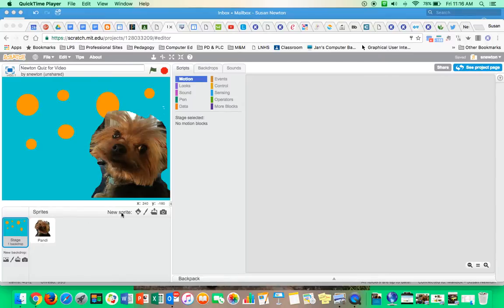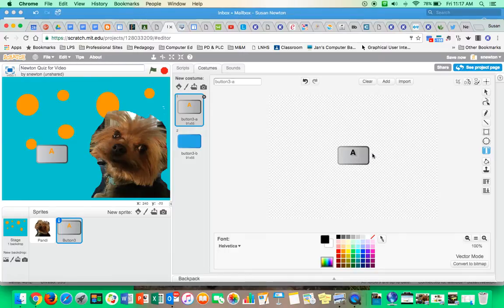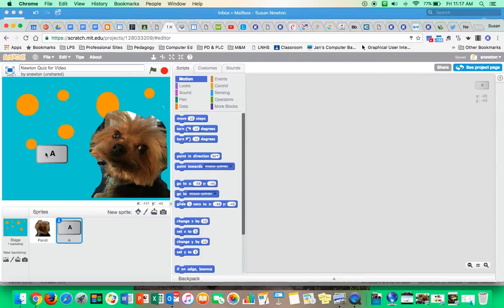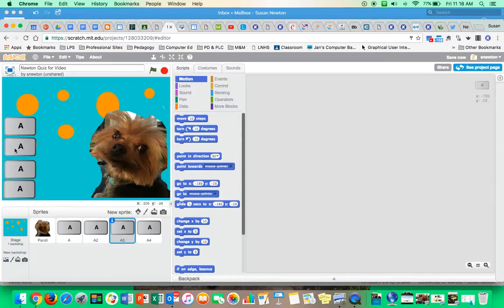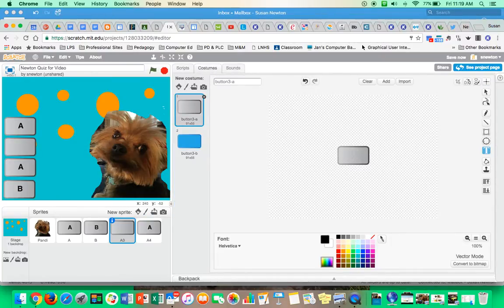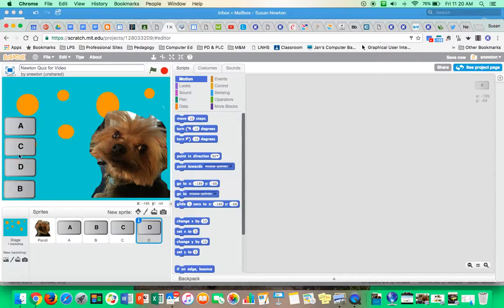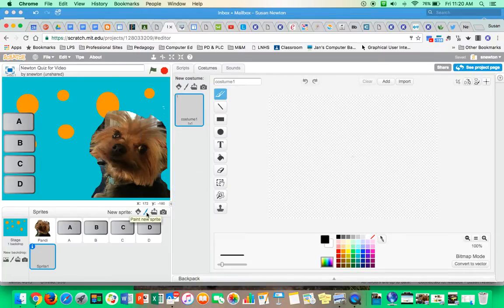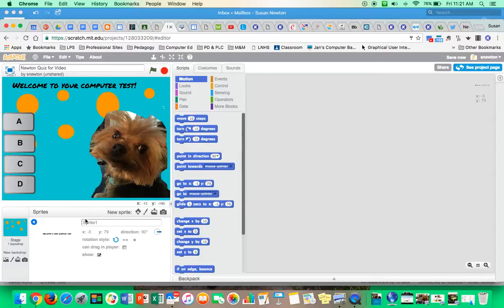Scratch Quiz Project Video #2